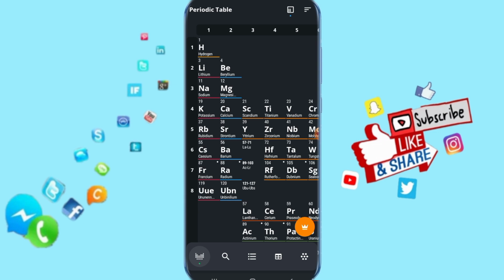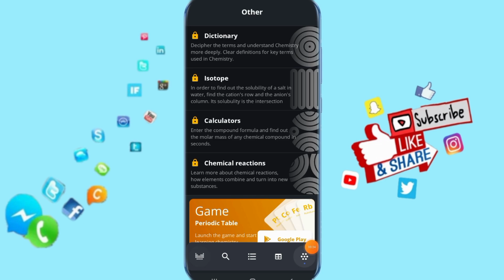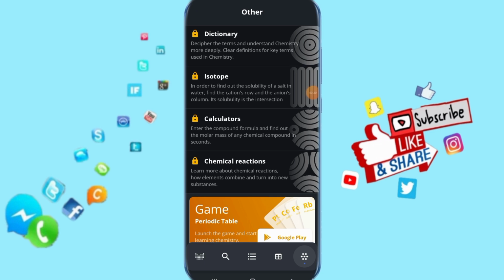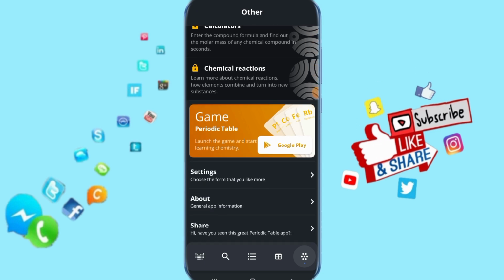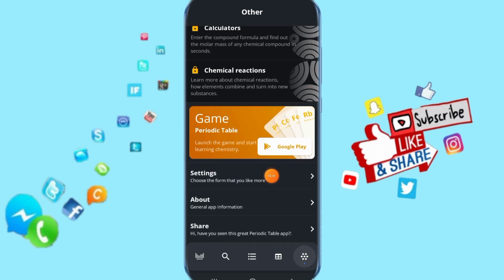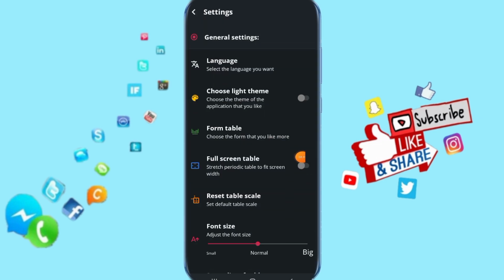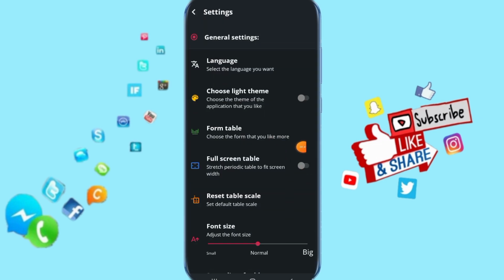How To Enable Full Screen Table On Periodic Table App